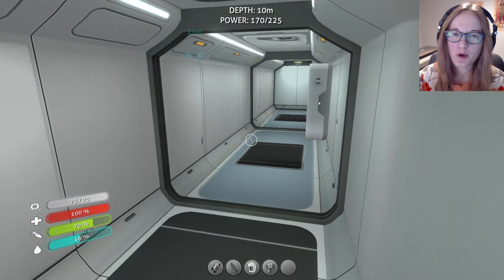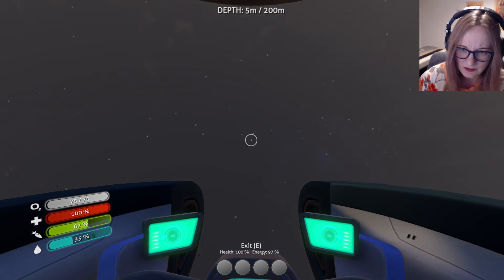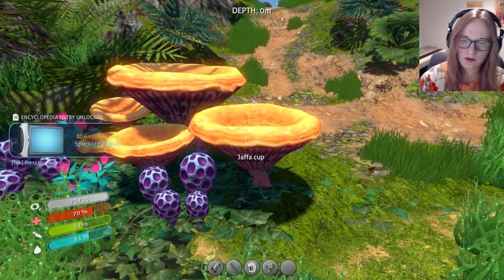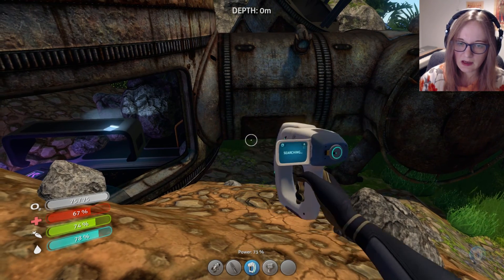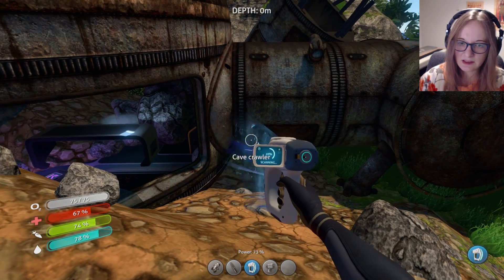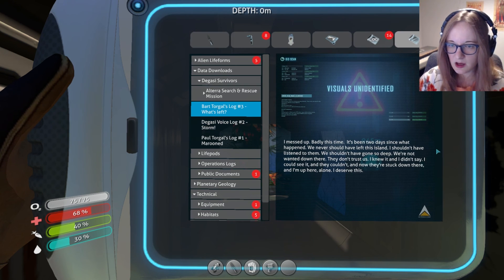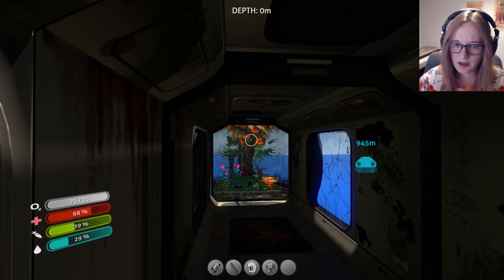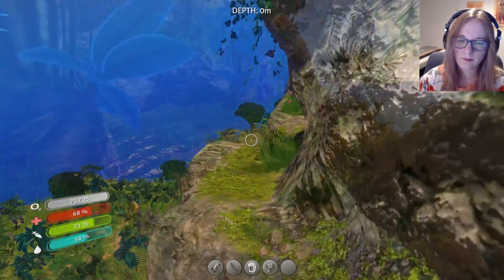Subnautica Hardcore | HOW TO FIND MULTI-PURPOSE ROOM FRAGMENTS | Let's Play Subnautica Early Access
Subnautica is an open world survival game in development by Unknown Worlds Entertainment. Subnautica allows the player to explore an aquatic alien planet by scuba diving and traveling in submersibles, while collecting resources and food to survive.

The game takes place in the late 22nd century, where humanity begins to colonize planets around space. During colonization, various vessels were sent to the said planets, each one with a specific mission. One of the vessels, the Aurora, was sent to the ocean planet 4546B on a terraforming mission. However, during Its descent, It was struck by an energy pulse from an unknown origin that critically damaged the hull, making it crash-land onto the planet's ocean floor. During the crash-landing sequence, several lifepods were launched. One of the lifepods contained the player character, and was the only to survive the crash.